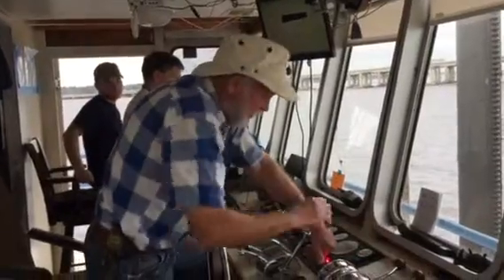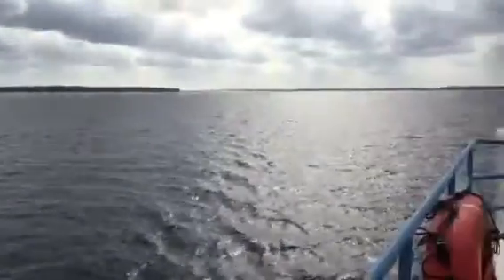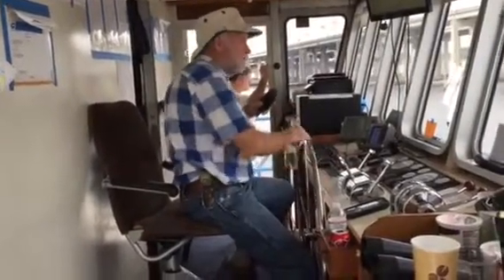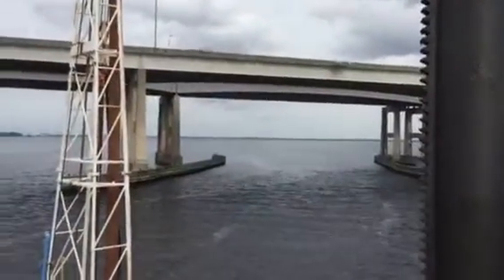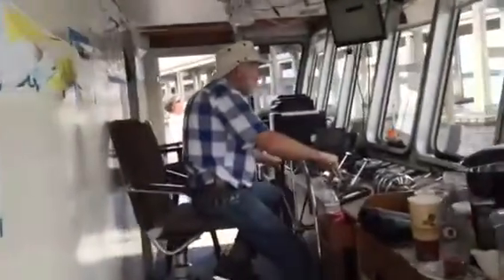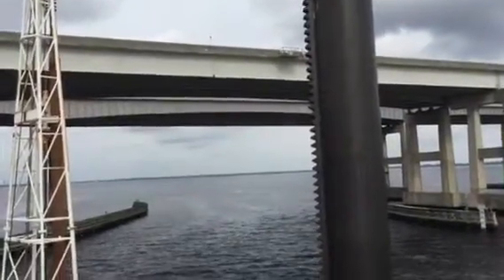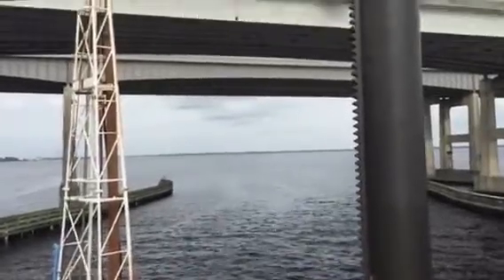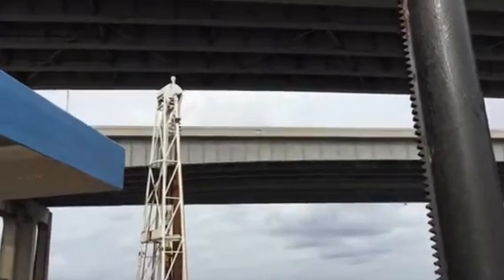Polly L maneuvering under the Buck man Bridge 80 feet legs